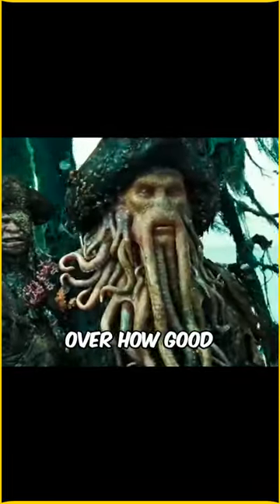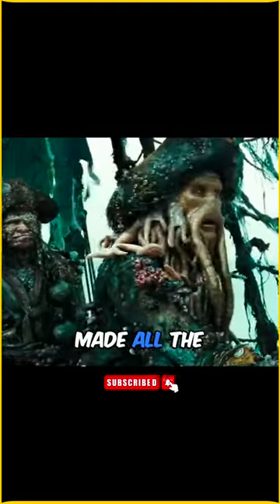Amazing hidden facts about "Pirates of the Caribbean: Dead Man's Chest"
in this video I am going to tell you Most Amezing hidden facts about "Pirates of the Caribbean: Dead Man's Chest" Movie 🎥

Pirates of the Caribbean: Dead Man's Chest
Pirates of the Caribbean: Dead Man's Chest facts
facts Pirates of the Caribbean: Dead Man's Chest
Shorts Pirates of the Caribbean: Dead Man's Chest movie
Pirates of the Caribbean: Dead Man's Chest movie facts